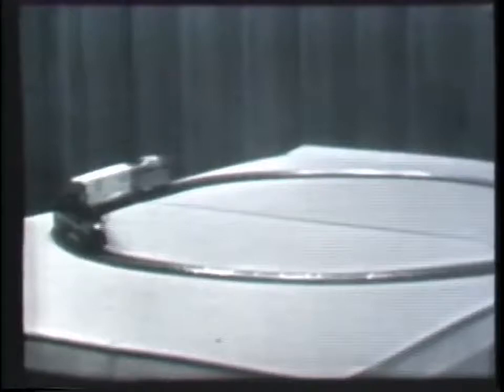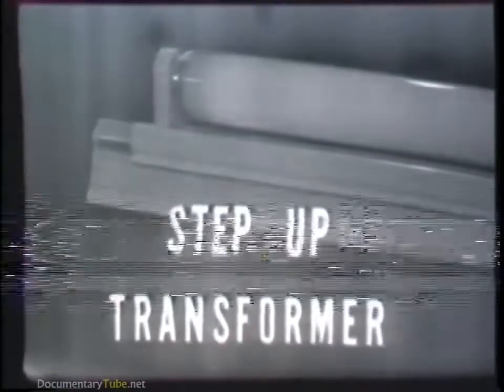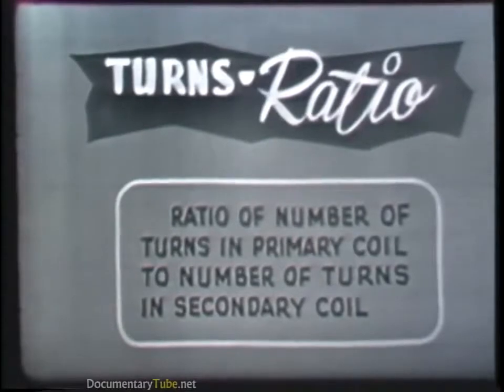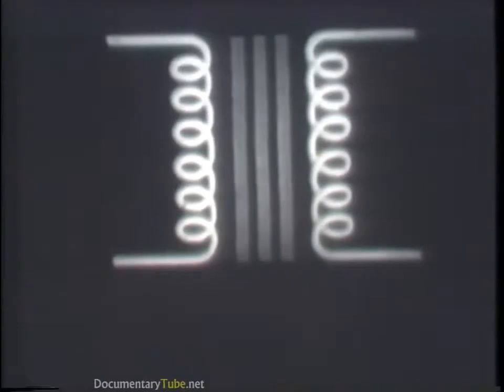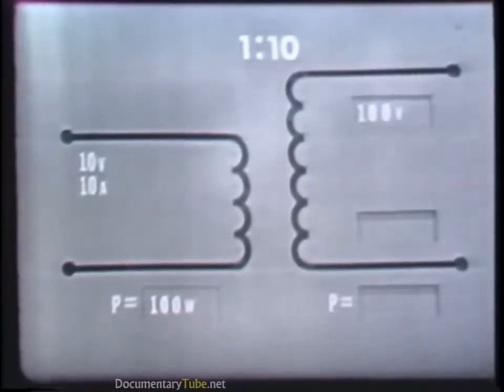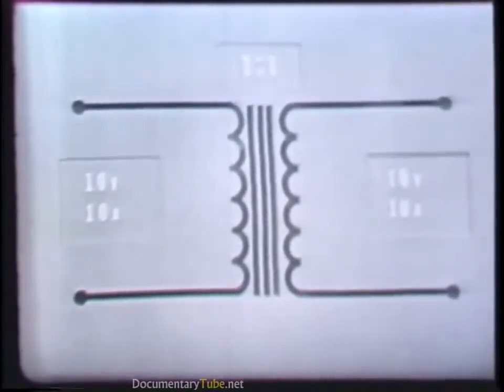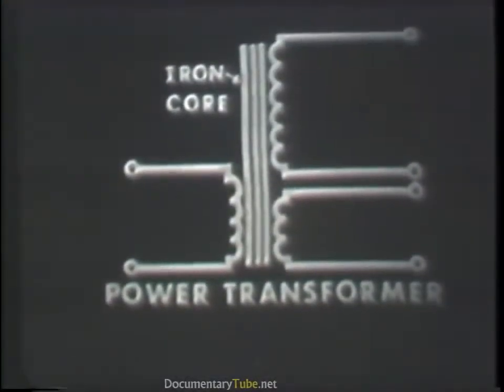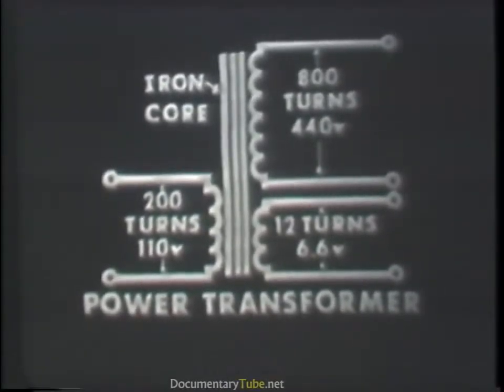Understanding Electricity (Documentary)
We always have to keep in mind that a Documentary, after all, can tell lies and it can tell lies because it lays claim to a form of veracity which fiction doesn't.

A Documentary video describing the electricity in a different way for better understanding . Regards Saqer Khalil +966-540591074 Jeddah , Saudi Arabia .

This explains the structure and integral parts functions including to heart and blood vessels.

Tesla - The Real God of Lightning - Documentary Films Nikola Tesla was born in 1856 in what is now Croatia. He was the fourth of five children in the family.

Another huge developing technology story regarding microwaves and next generation applied uses of frequency. Japan has announced they are moving .